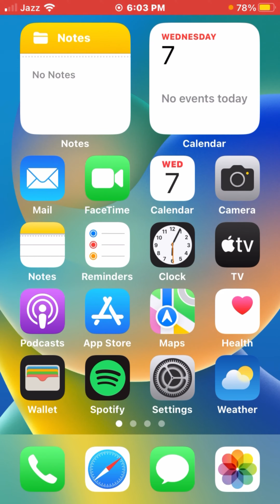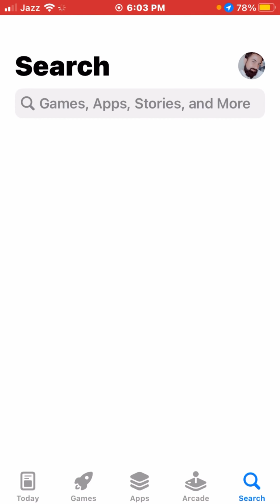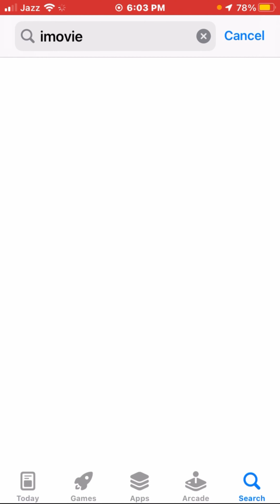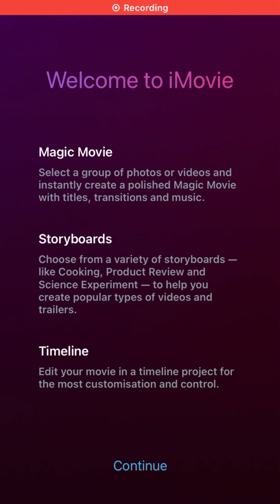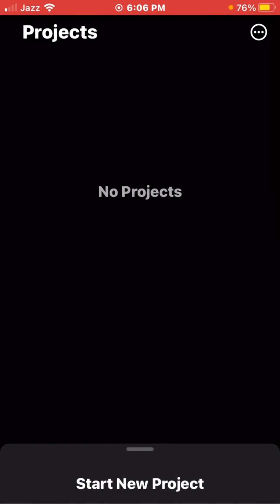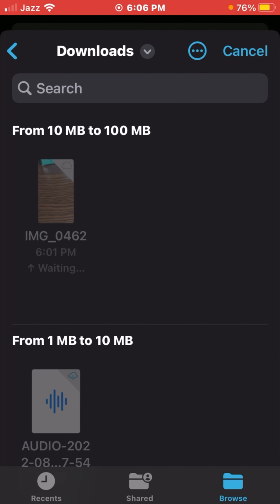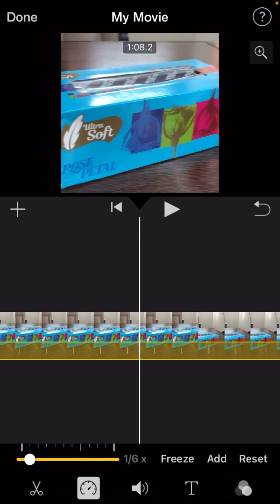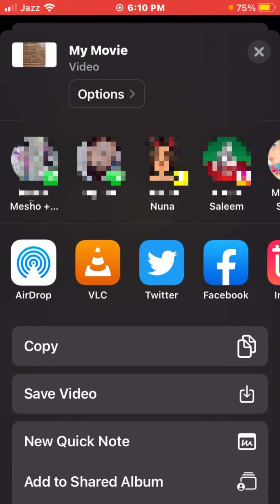How To Convert iPhone video To Slow Motion ..!